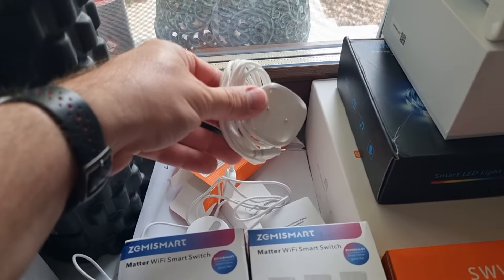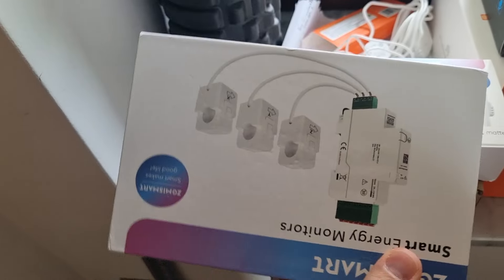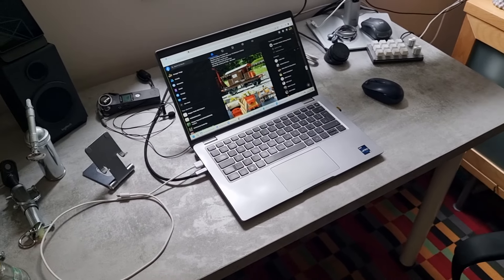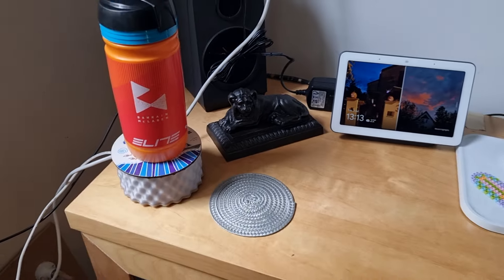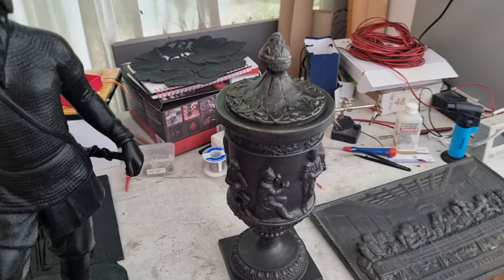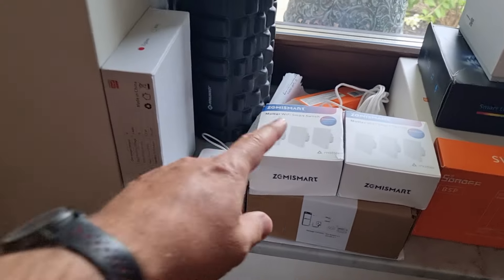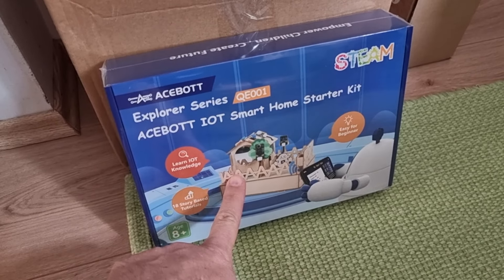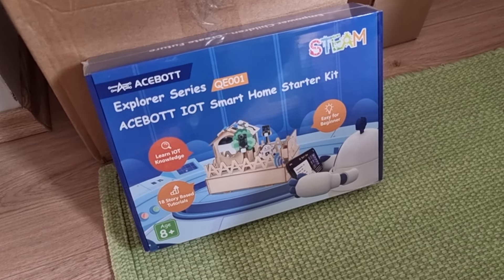What is coming up on this channel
Just a quick video on what is going on behind the scenes and what type of videos are expected in the coming weeks and months.